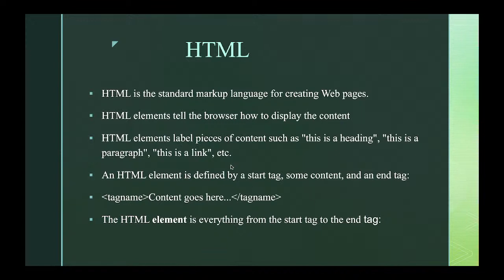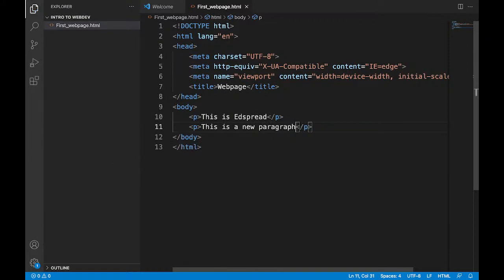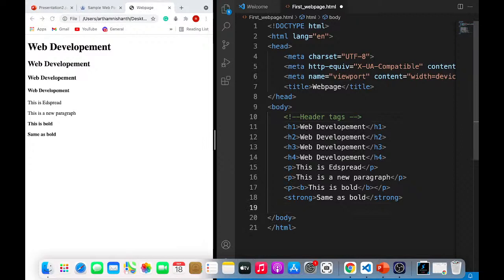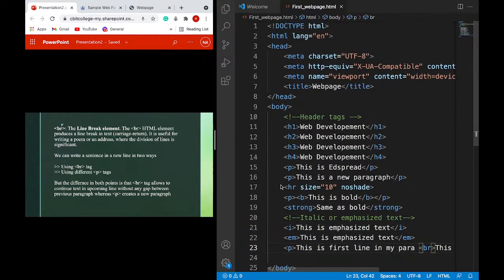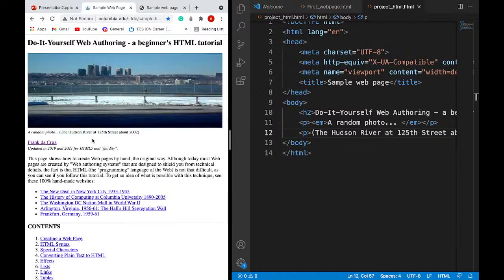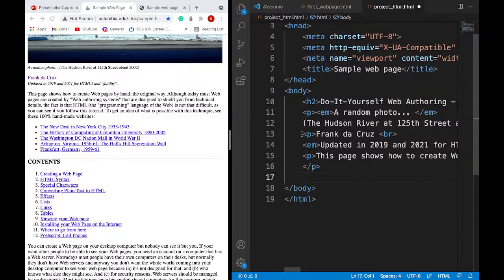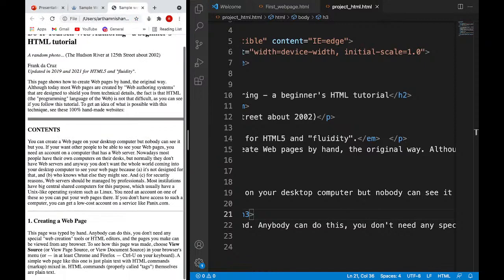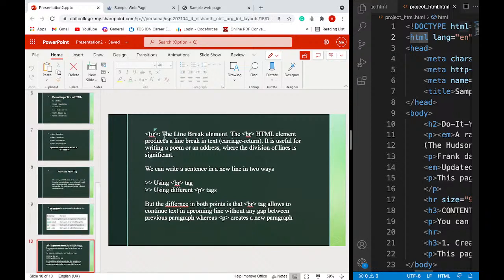INTRO TO WEB DEV BOOTCAMP (DAY - 1)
CERTIFICATES WILL BE PROVIDED TO ONLY THOSE WHO FILL THE ATTENDANCE GOOGLE FORM DAILY (RESPONSES WILL BE ACCEPTED UP TO NEXT DAY LIVE CLASS)